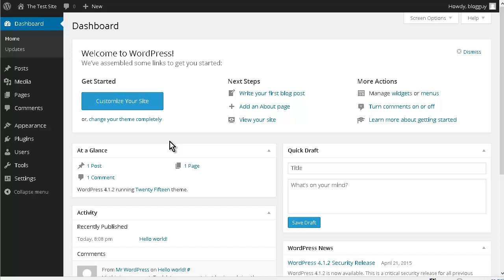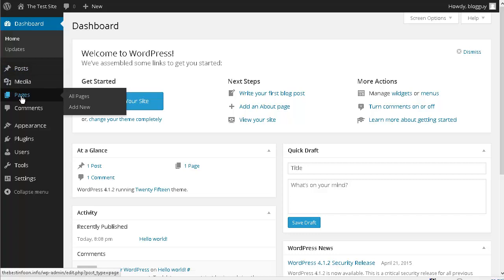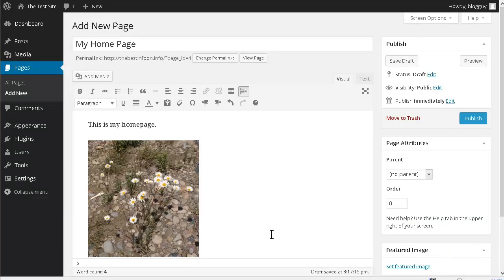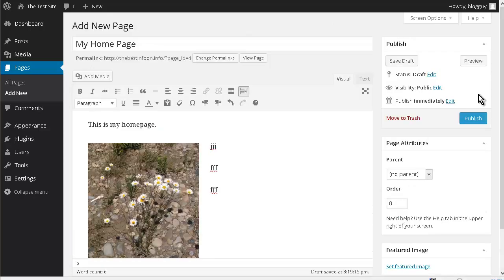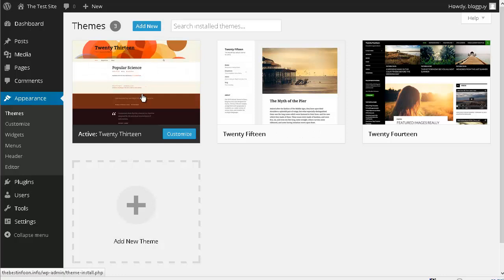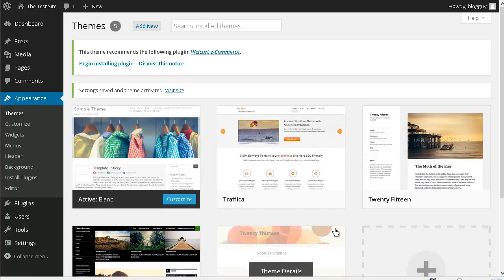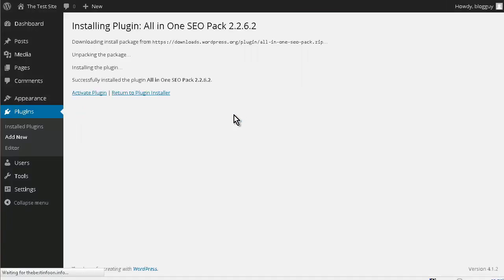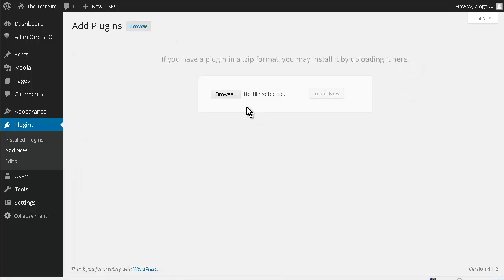3 plugins and themes